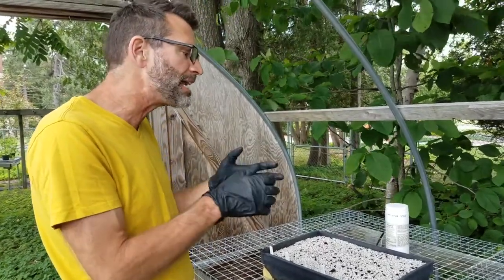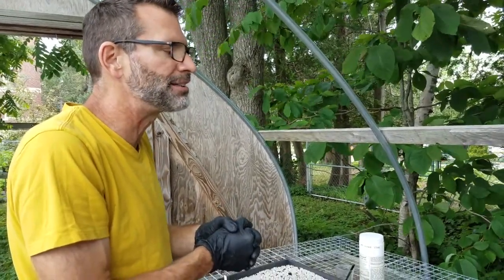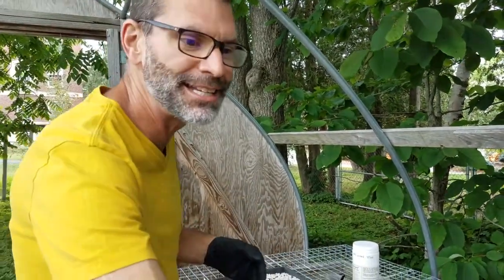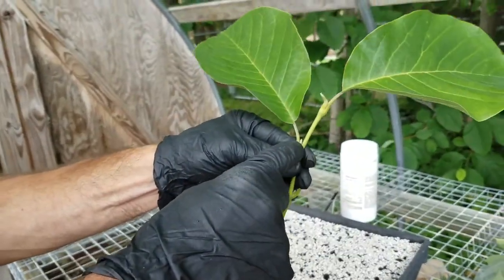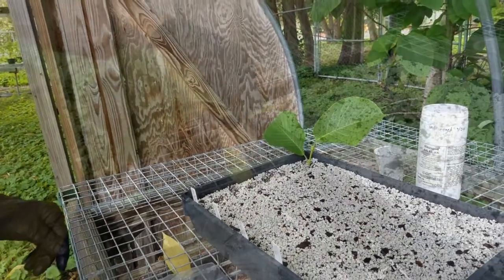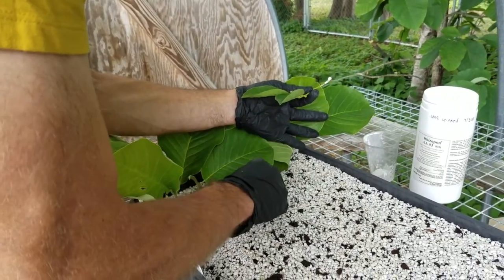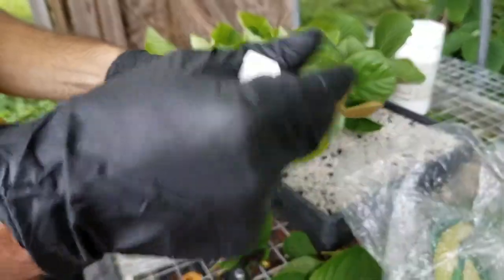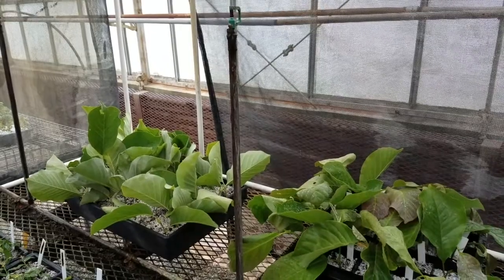Propagating Magnolias with Cuttings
Brad Libby demonstrates propagating magnolias with softwood and Greenwood cuttings.  He also describes misting systems to maintain humidity.